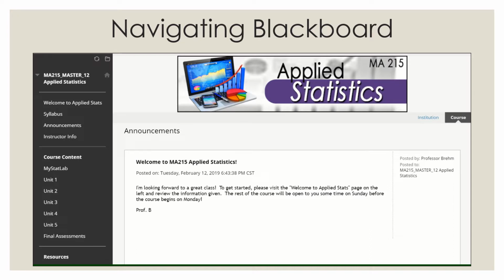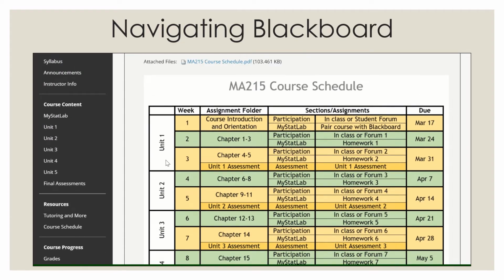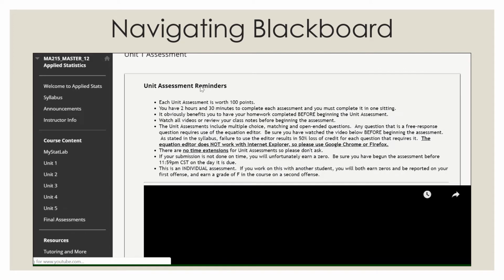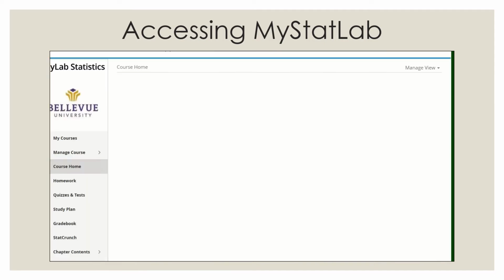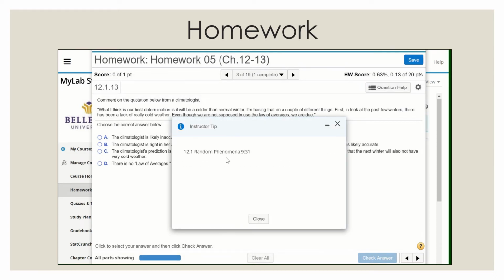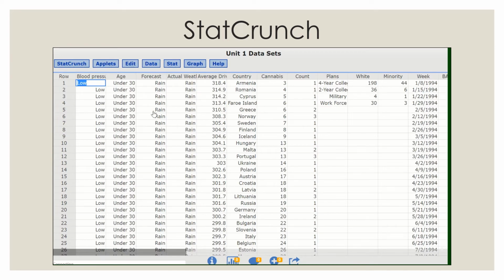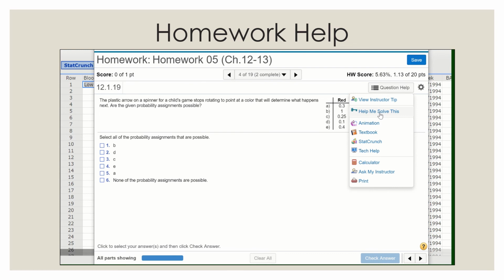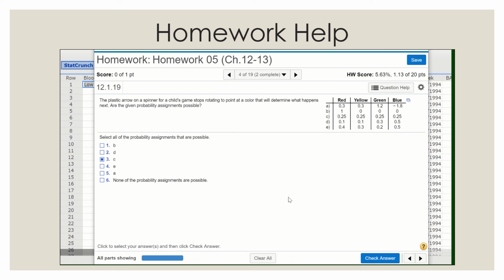MA215 Course Orientation and MyStatLab Tutorial